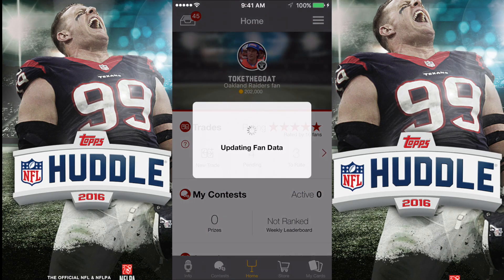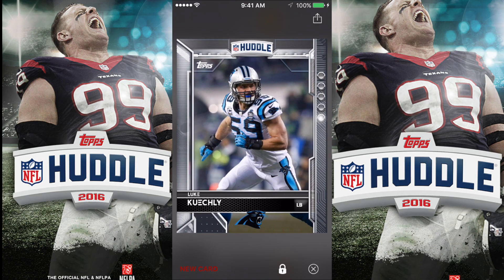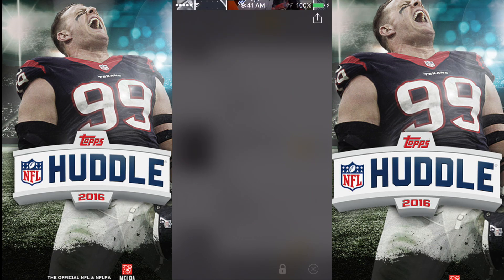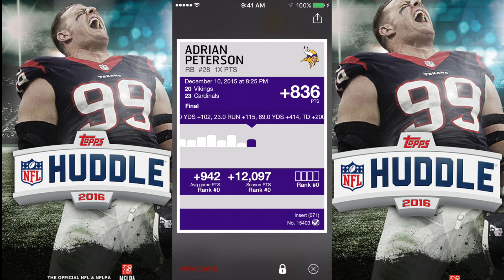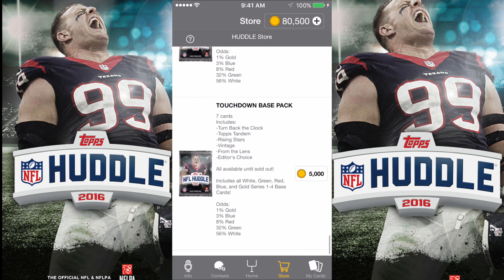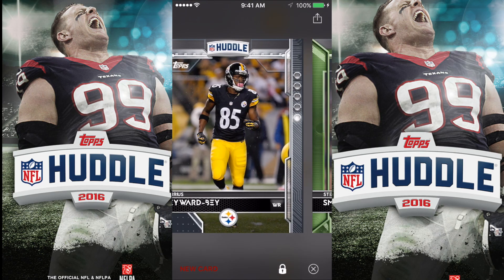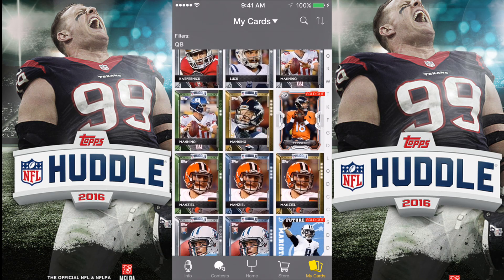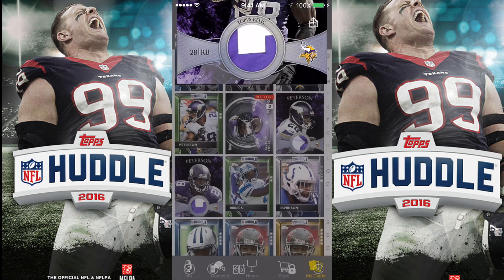Topps Huddle 2016 Pack Opening | INSANE PETERSON PULL!! 100K PACK